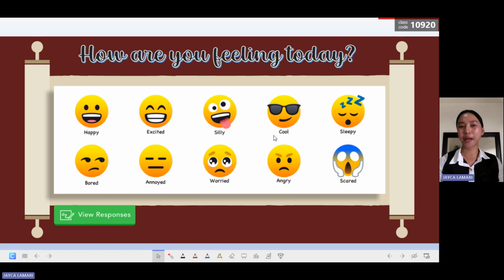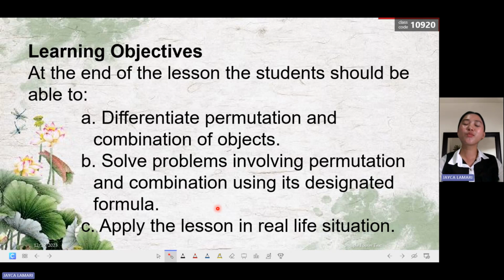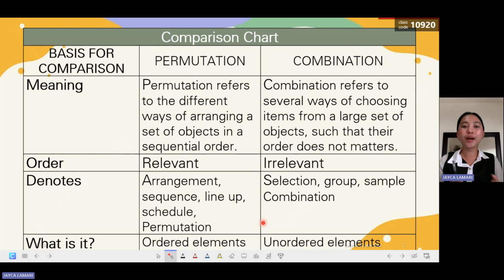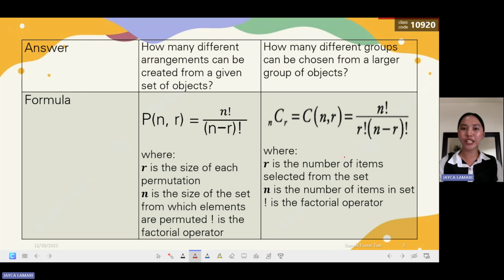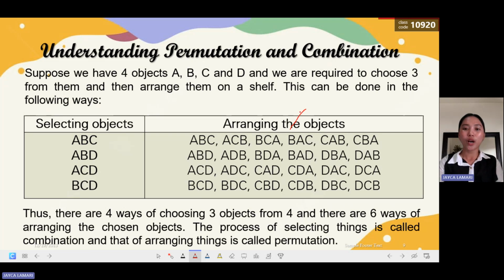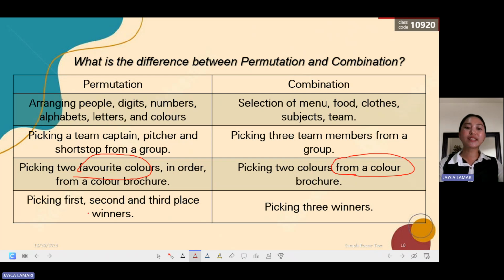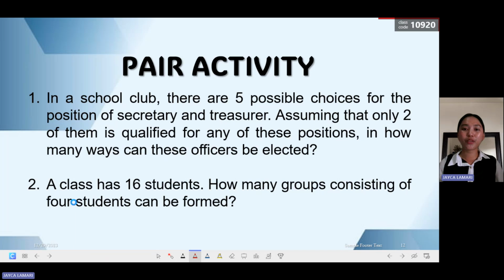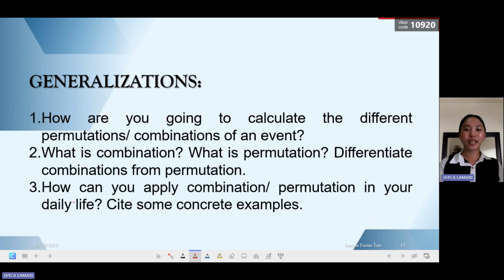Differentiating Permutation and Combination Demo Video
This is a demo video about the topic of PERMUTATION and COMBINATION.
A lesson/ or topic in Math10.